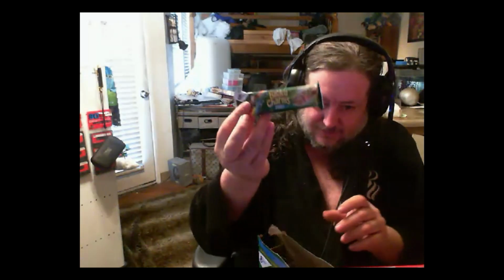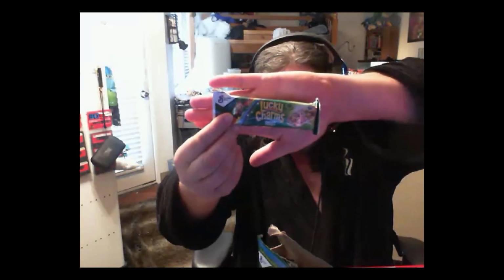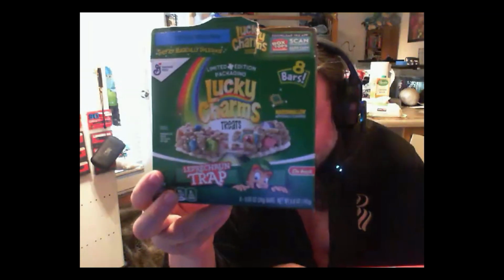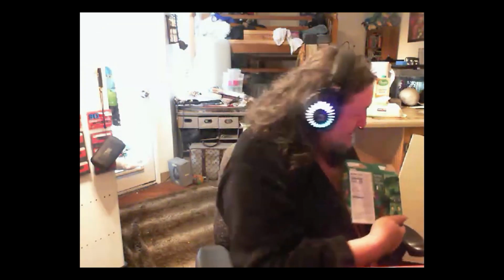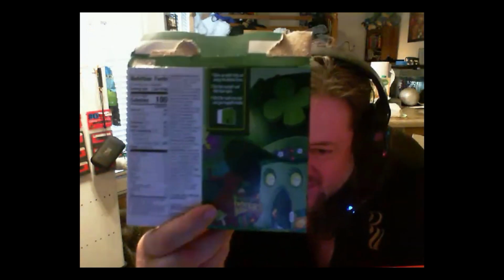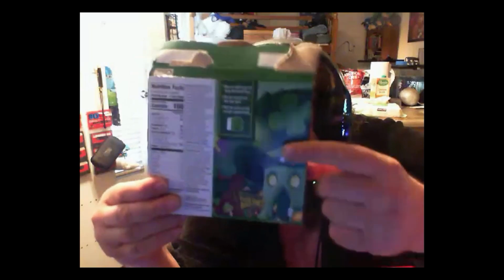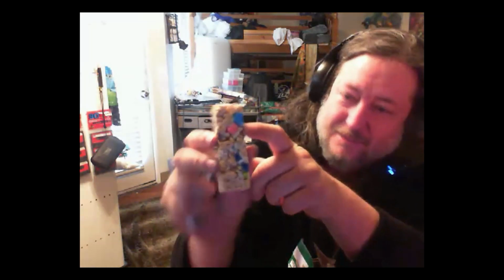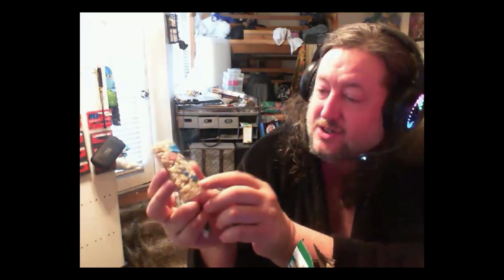Cereal Snacks - Lucky Charms Treat Bars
We're getting into the cereal snack bars, and it seems there's quite a few different types on the market that cater to our childhood cereal favorites...but will any of them stack up against their original cereal counterparts? We'll find out as we present this episode of Cereal Snacks.